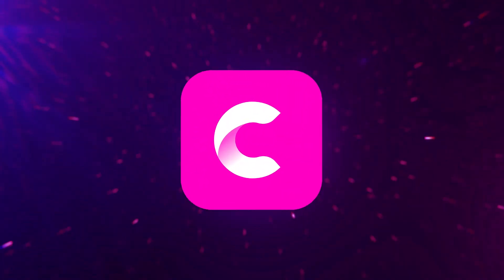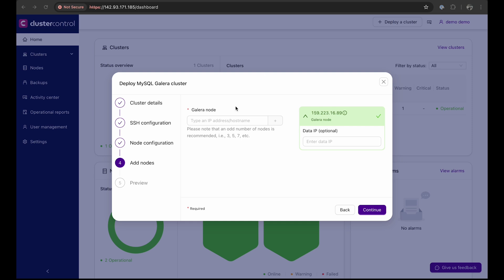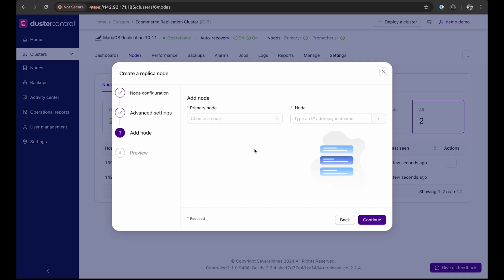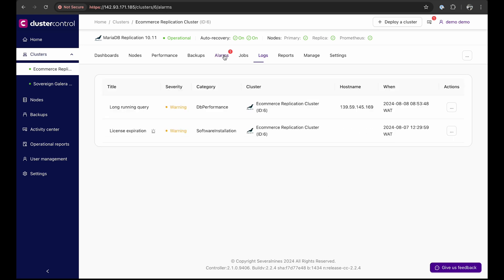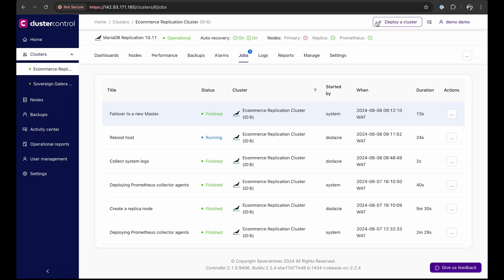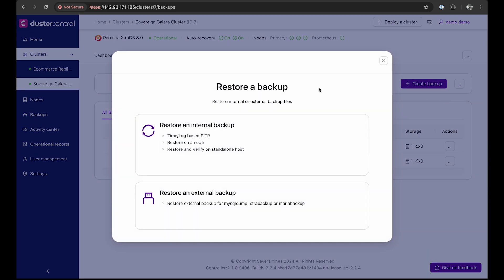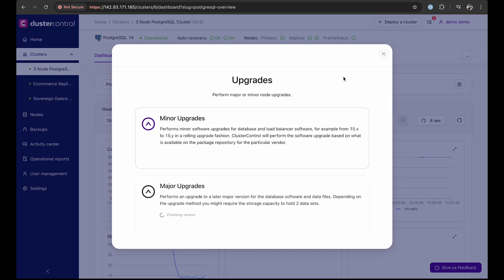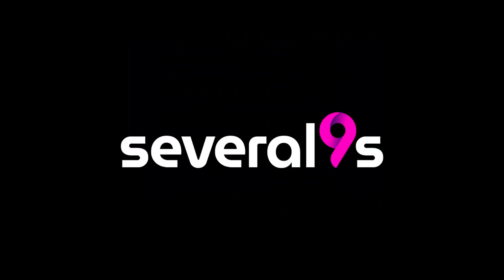Clustercontrol I A Comprehensive Demo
Fully automate your highly available open-source and proprietary database operations on-premise, in the cloud, or both without giving up control.

Clustercontrol empowers you to standardize daily lifecycle database operations and deploy, monitor, manage, and scale without constantly tweaking customized processes or learning new technologies, eliminating unnecessary risk.